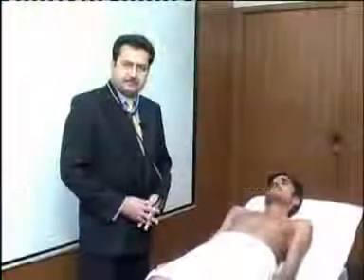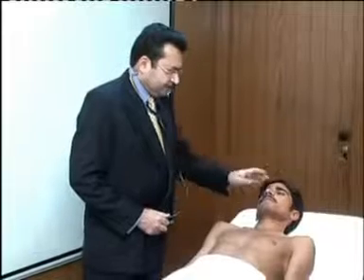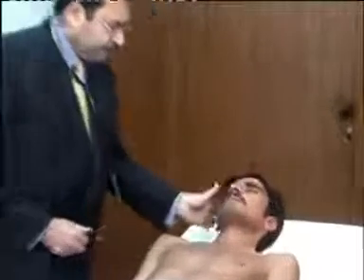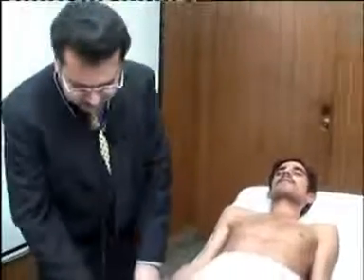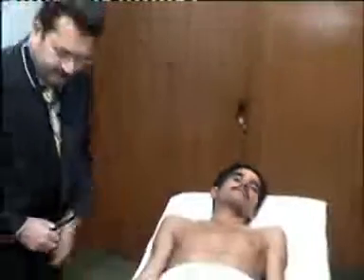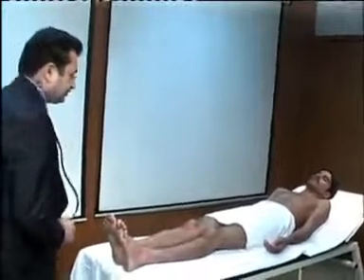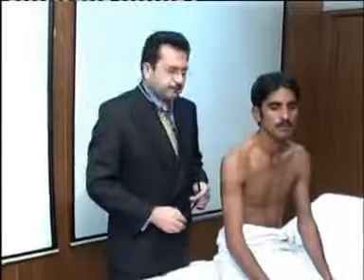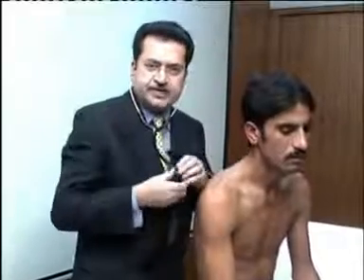CVS clinical Examination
This clinical Examination is according to guidelines followed in Pakistan!